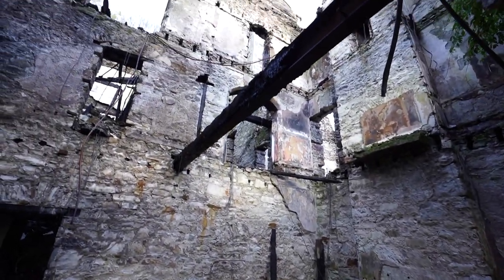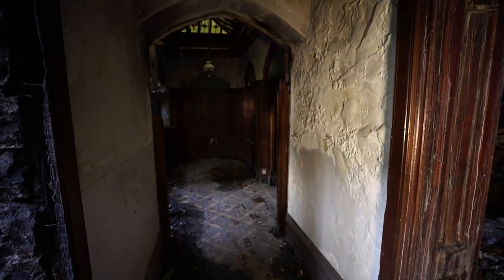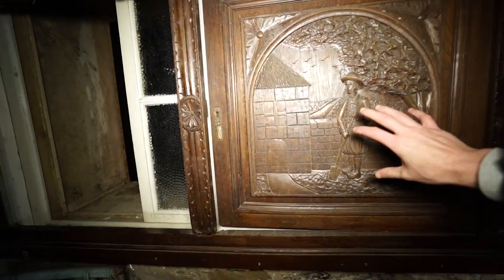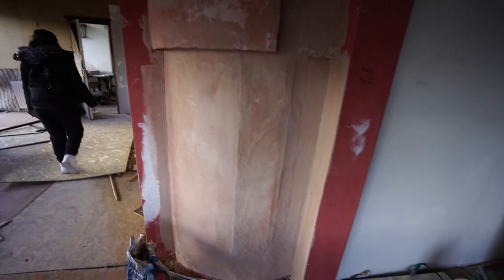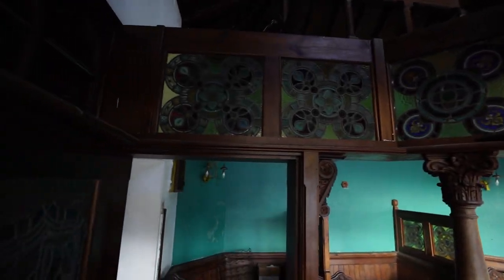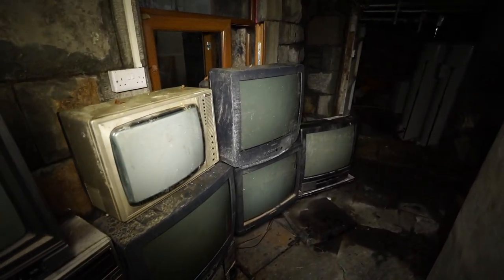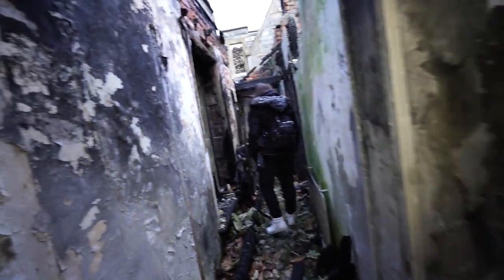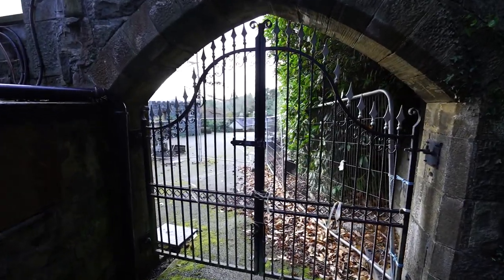Abandoned Millionaires Mansion | The Owner Burned To Death Here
A sad episode as we explored this once previous luxury hotel turned into a private residence. On a summers night in 2020 a huge fire erupted in the building leaving a woman trapped inside until the fire brigade could get to the isolated Mansion which took it's toll on the building as the majority of the structure is now burnt. The woman was dragged from the building but died at the scene. Recently on the market for £1,000,000 we went to check out what was left.